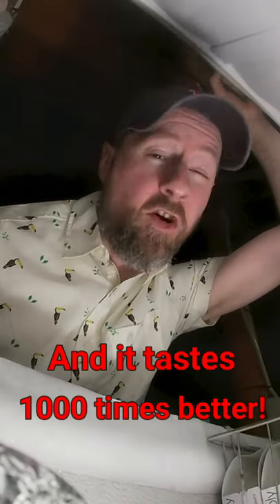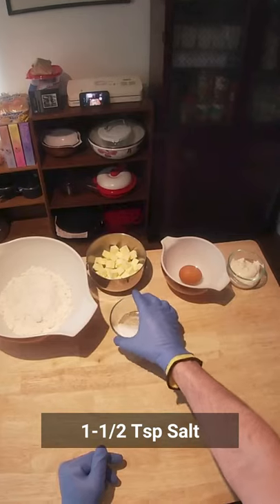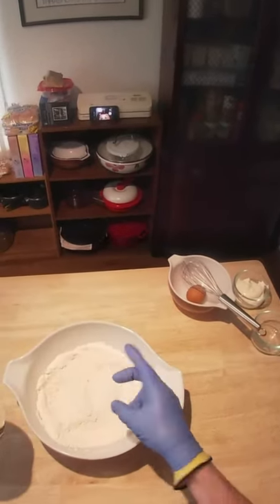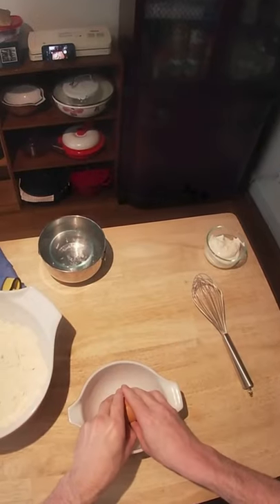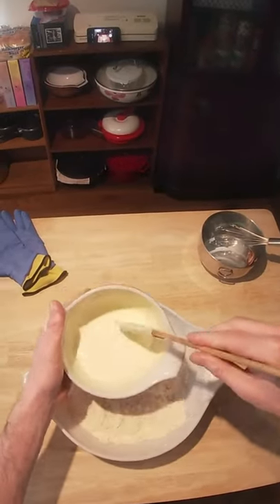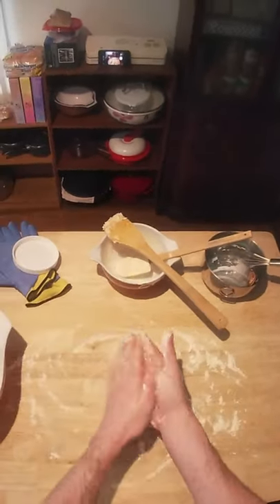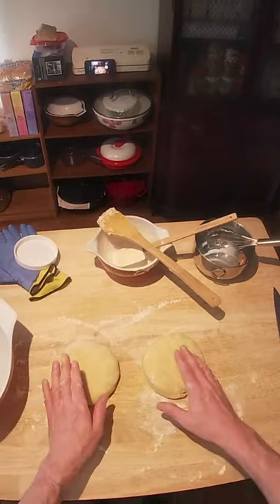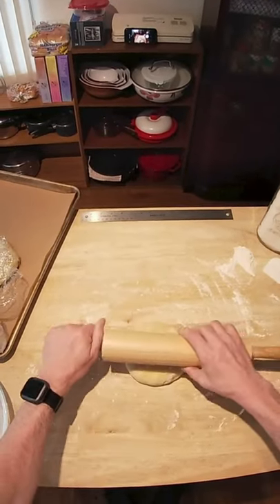Homemade Pie Crust! | Lil' Bits!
Making your own from scratch pie crust at home is not nearly as hard as you might think. They even freeze well for later use!

YouTube
This how-to clip is a based on the full video (for Chicken Pot Pie) which you can watch

Home Made Pie Crust:

2-1/2 Cups All Purpose Flour
1-1/2 Tsp Salt
12 Tbsp Butter, cut and chilled
1 Egg
1/2 Cup Sour Cream

1) Whisk together the flour and salt in a large bowl, then add the pieces of butter. Cut the butter into the flour with your hands, working the chunks into the flour until no pieces larger than a pea remain.
2) Lightly beat the egg and combine with the sour cream. Add half of this mixture to the flour and mix to combine, then add the other half and continue to mix until a rough dough forms.
3) Lightly knead the dough on a floured surface until it comes together and smooths out, then divide and press into two disks. Wrap each tightly and refrigerate for about 30 minutes.
4) On a lightly floured surface, roll the disks into 12” circles.
5) Prepare and bake your pie according to recipe instructions, or freeze disks for later.

DON'T HAVE SOUR CREAM? NO PROBLEM!
Substitute one of these (in descending order of preference):
1) Plain Yogurt
2) Heavy Cream
3) * Half and Half
4) * Milk
5) * Water
* Start with 1/3 cup, increase up to 1/2 cup total if needed.